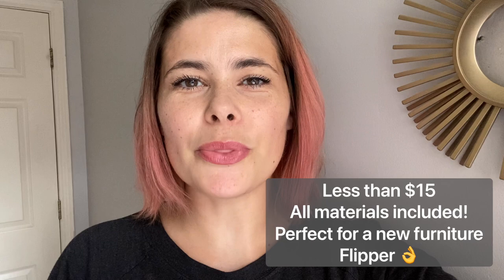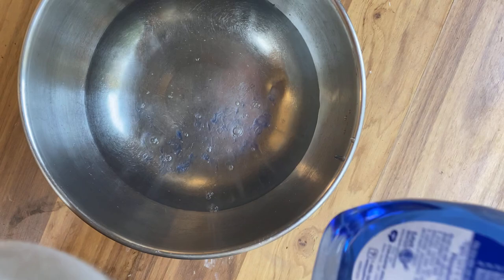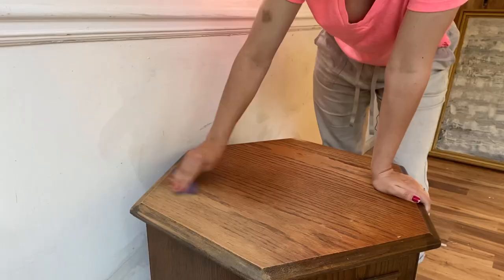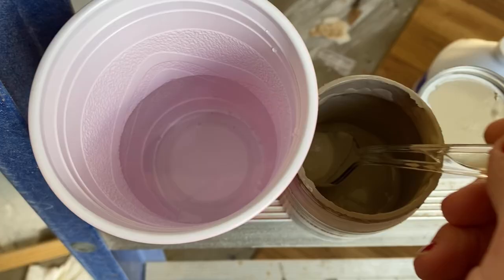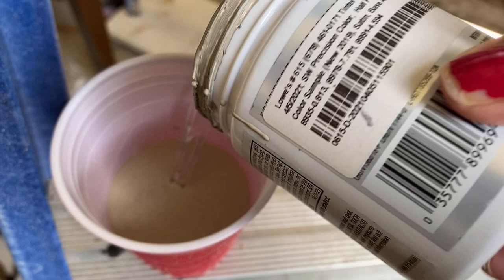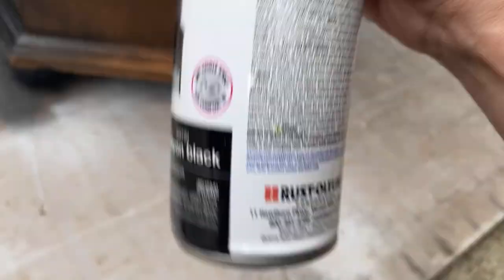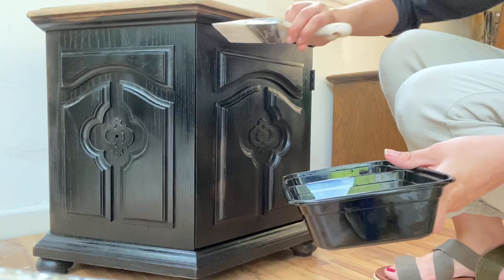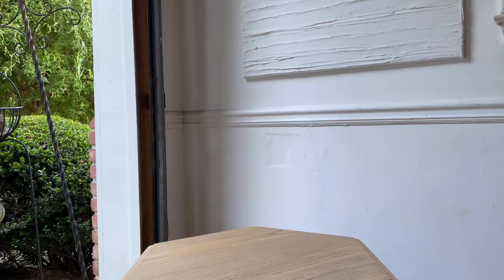Furniture Flip Painting furniture BLACK with RAW WOOD paint wash top Beginner & budget friendly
Flipping furniture on a budget!  Painting furniture black and doing a boho raw wood paint wash top
In this video I take you step by step as I turn this outdated side table into something really cool and modern all for less than $15 and under 2 hours work time!!

Hi!  My name is Shannon and I own a little furniture refinishing business called Black Sheep House where I take ugly furniture and flip it into one of kind pieces.  I learned so much from Youtube when I first started and I wanted to pay it forward by sharing what I've learned and my innovations along the way.

Palmolive OXY dish soap - I found mine at the $ store

80 grit sandpaper - you only need one sheet but will likely have to buy a whole pack ($4)
Optional is buying some 220 grit or a variety pack, using the 220 grit after will make the top buttery smooth!

Paint Sample - ($4) I used Stone lion by HGTV Sherwin Williams in satin (sheen doesn't matter) Stone lion is a light taupe color with grey undertones (message or comment to ask me if you want other brands color that are similar)  I always answer the comments bc I'm a small channel

Black Spray paint - ($4) I used Rustoleum 2x Black Satin

Clear Coat - ($11) I used Matte Polycrylic by Varathane but all the brands are good just don't buy the triple thick ones... OR use Rustoleum Spray Matte Clear Coat ($4)